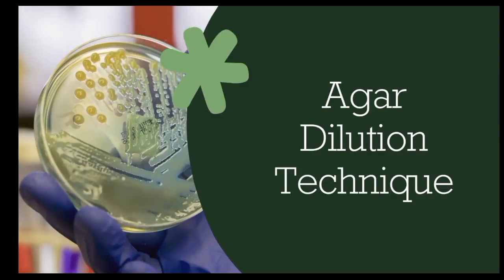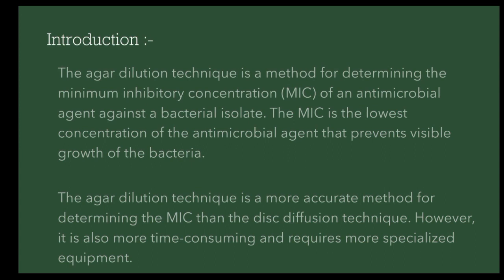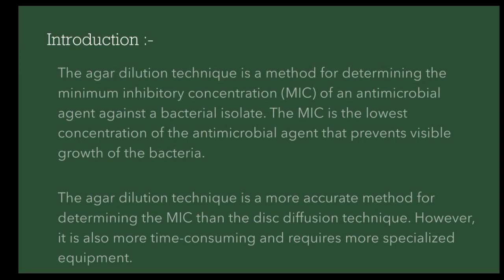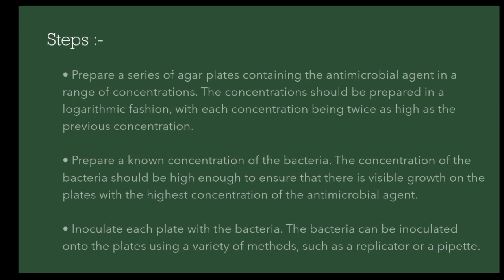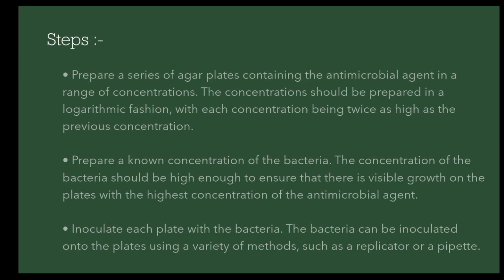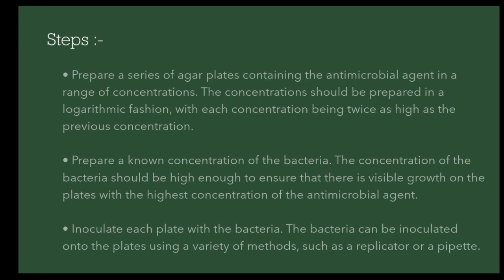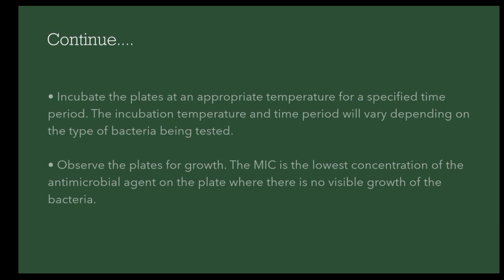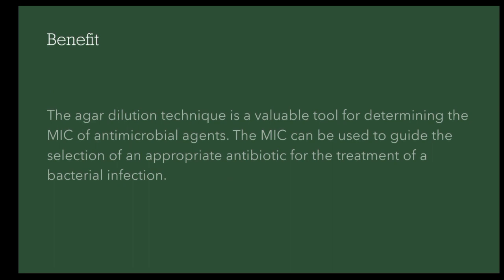Agar Dilution Technique | MicroBiology in Marathi